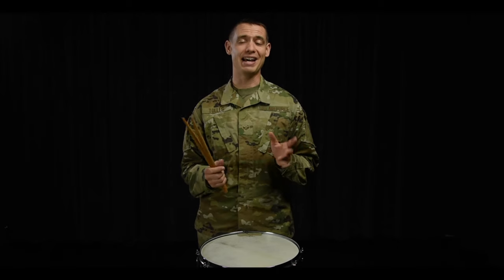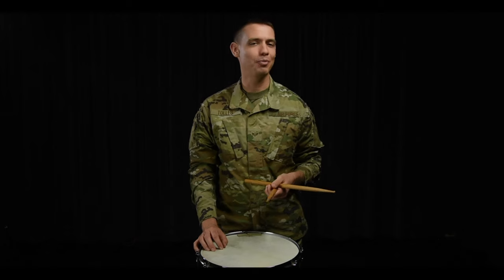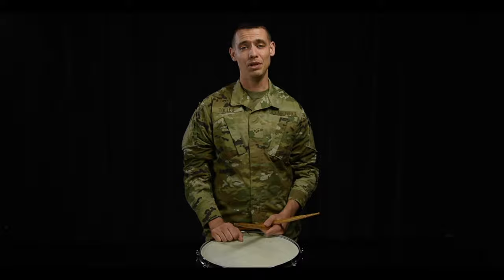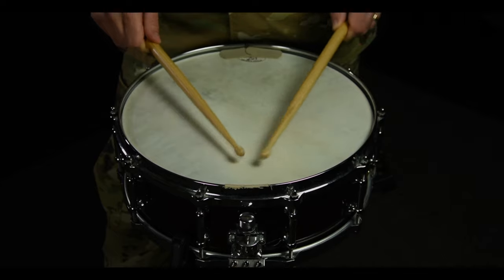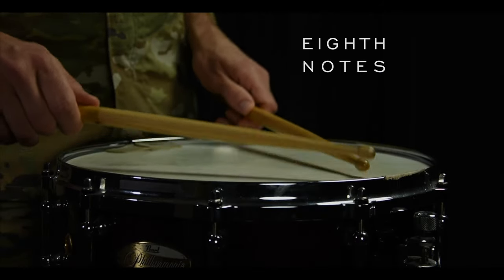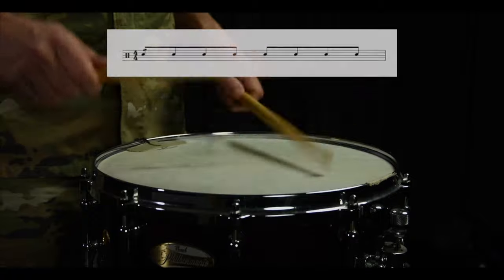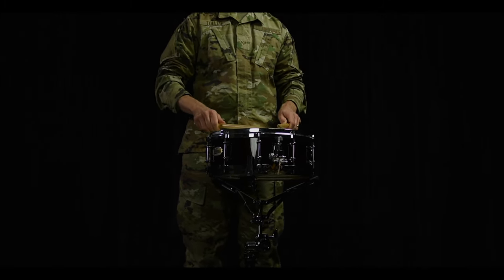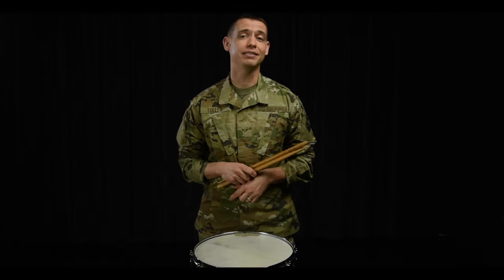Band Educational Series: Percussion (Snare Drum)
The USAF Band of the Golden West is proud to present our Educational series:

Improving your Buzz Rolls with SrA Tyler Tolles